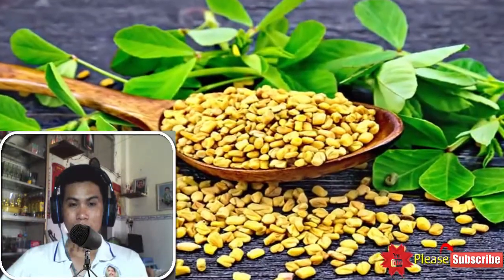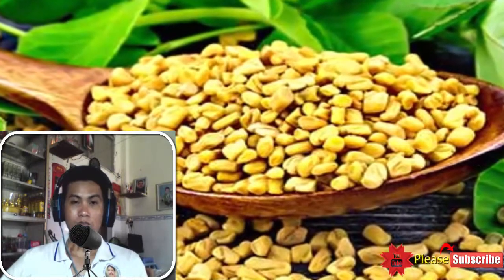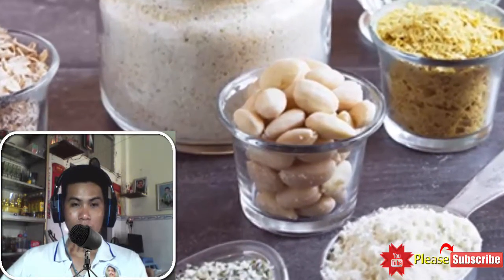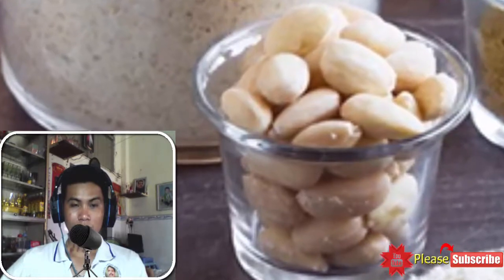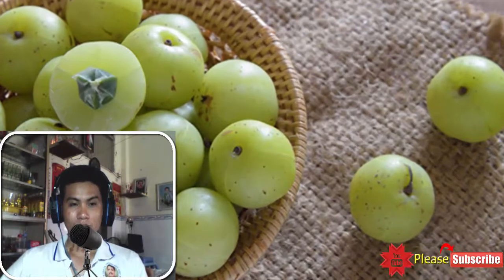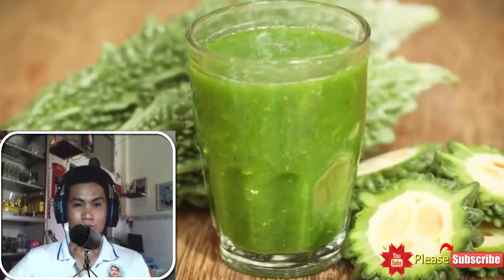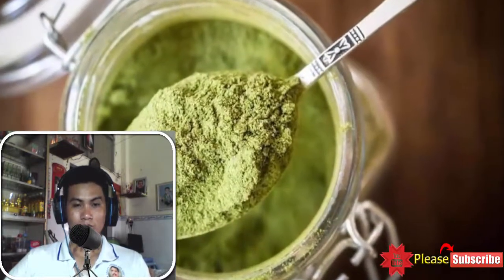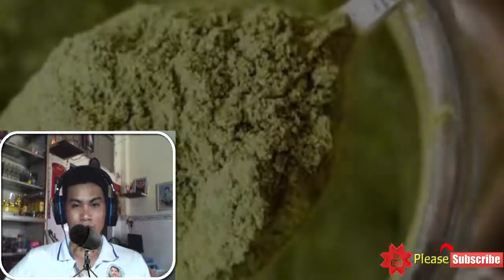6 Natural Home Remedies for Diabetes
6 Natural Home Remedies for Diabetes

1. Fenugreek Seeds all the way.
Consume about one teaspoon of fenugreek powder (methi dana powder) with lukewarm water early morning before you start your day. Fenugreek seeds are famous for their ability to lower blood sugar in people with diabetes. They contain fiber and help in slowing the digestion process and thus regulates the absorption of carbohydrates and sugar. They also help in improving the way the body uses sugar.

2. Home-Made Powders.

Make a concoction of fenugreek powder, jamun seed powder, neem powder and karela powder, all in equal proportions. Consume about 1 teaspoon of this mix, half an hour before lunch and dinner along with water.

3. Delicious and Therapeutic.

Soak 8-10 flowers of Paneer Doda  in a glass of water overnight. Filter the water and have it in the morning. Also known as Paneer ka Phool, Paneer Doda is a popular Indian flower known for its medicinal uses. It helps in utilizing the blood glucose effectively.

4. The Indian Superfood.

Take two teaspoons of amla juice with a pinch turmeric powder early morning. Amla is the fruit of the Indian gooseberry tree and is a traditional remedy to control high blood sugar levels. It also contains a mineral called chromium which regulates carbohydrate metabolism and helps in making your body more responsive to insulin.

5. One Glass Juice, Daily.

Karela or bitter gourd is one of the most trusted foods often recommended by experts to regulate blood sugar levels. Drink a glass of juice made with 1/2 bitter gourd, 1/2 cucumber, 2 celery stalk and 1/2 green apple. You should have this once a day.

6. Just a Teaspoon.

Have one teaspoon of powdered Gurmar leaves along with water half an hour after lunch and dinner. Gurmar is an Ayurvedic herb which is known to regulate the absorption of carbohydrates in the body. The word Gurmar literally means the 'sugar destroyer' as it helps in maintaining healthy blood sugar levels in the body.